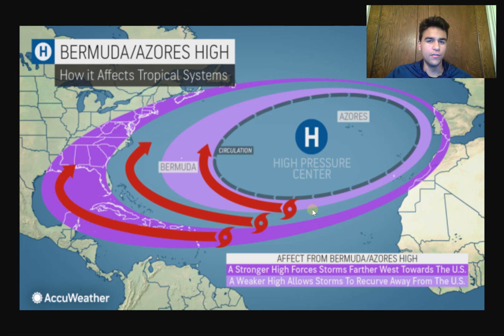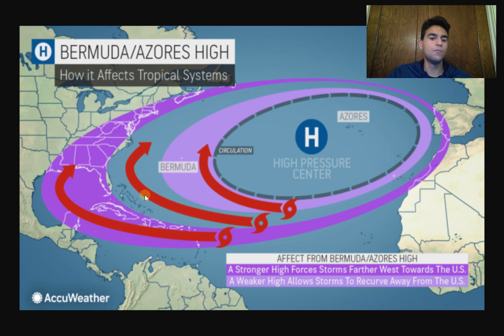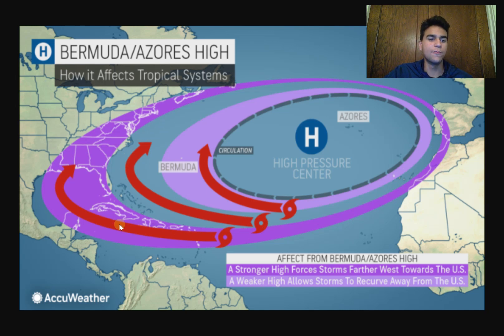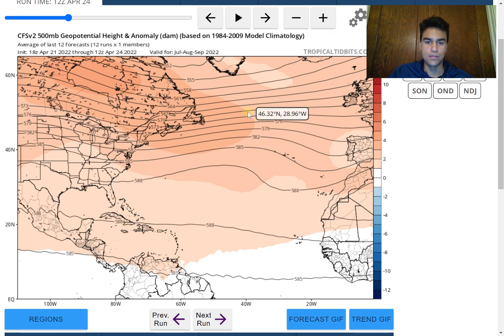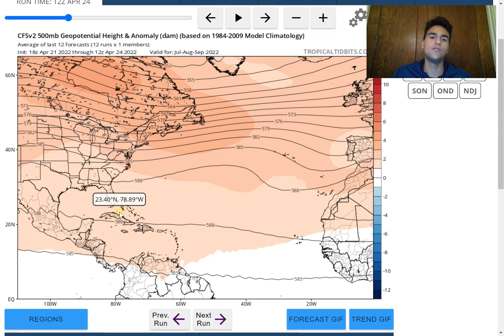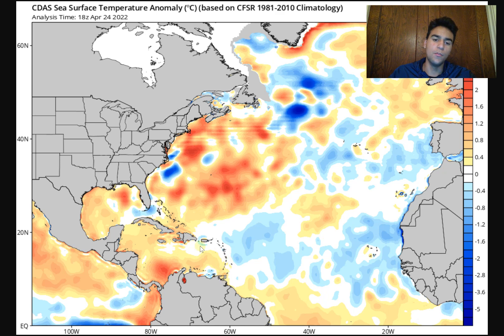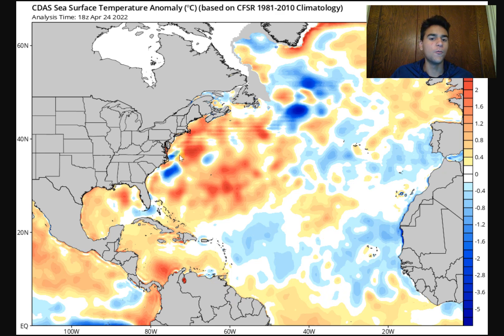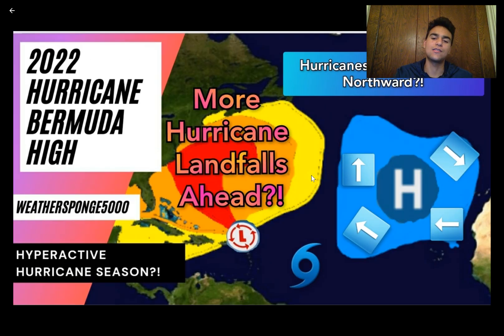2022 Hurricane Season Bermuda High Pressure Outlook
In this video, we will focus on the Bermuda-Azores High Pressure Outlook this Hurricane season and determine how it could play a major role in determining the track of Tropical Cyclones this 2022 Hurricane Season. Could we see more Hurricane Landfalls than usual this Hurricane season?